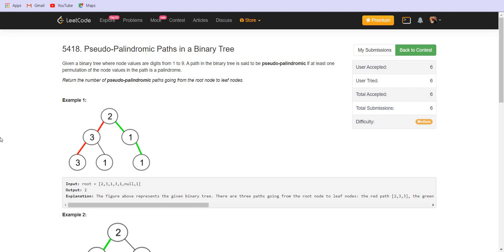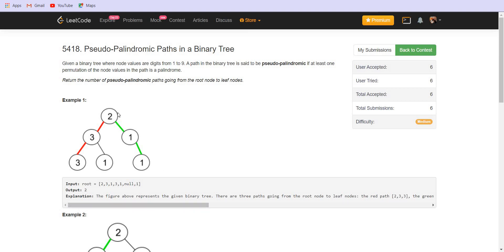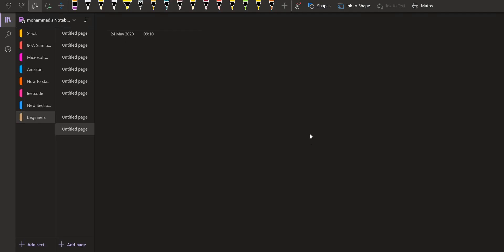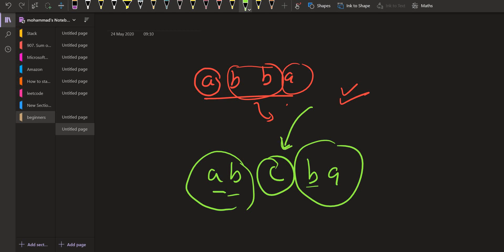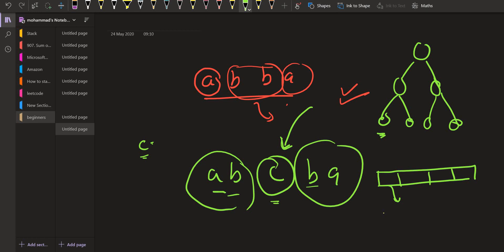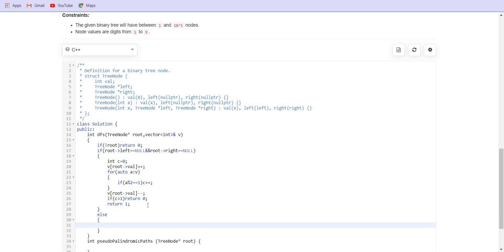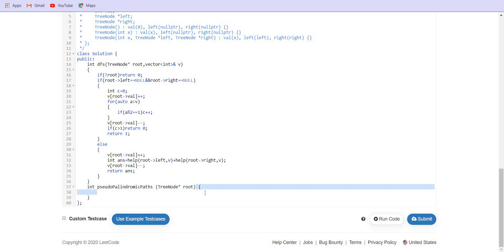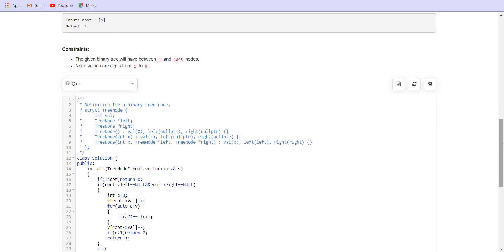Pseudo Palindromic Paths in a Binary Tree